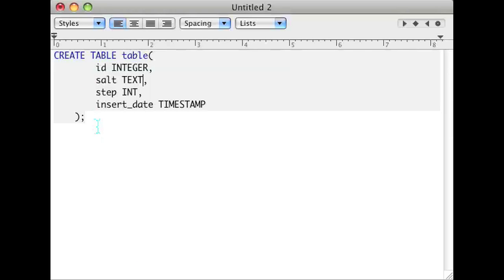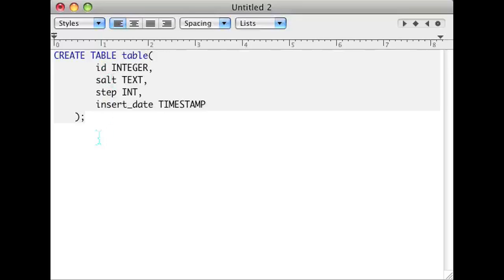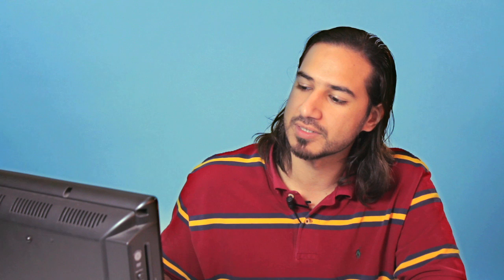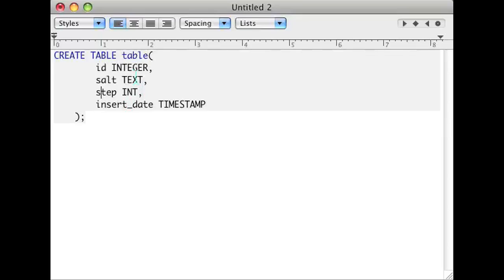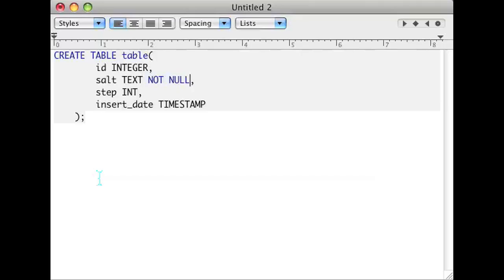How to Add the Not Null Constraint in SQLite : Using a Mac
Adding the "Not Null" constraint in SQLite always requires you to keep a few very important things in mind. Find out how to add the "Not Null" constraint in SQLite with help from a well-versed app developer in this free video clip.

Series Description: Mac computers are great for a variety of different purposes, from Web design to graphic design and everything in between. Learn how to perform various functions on your Mac OS X computer with help from a well-versed app developer in this free video series.